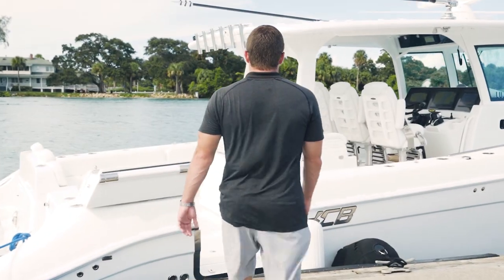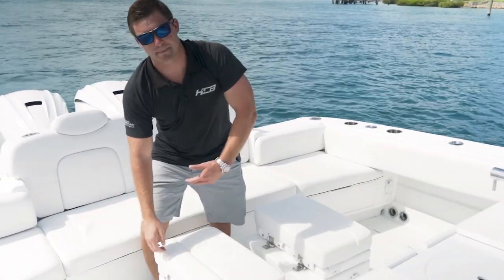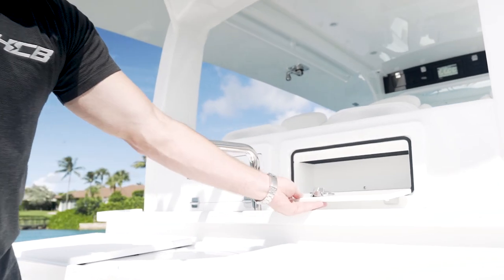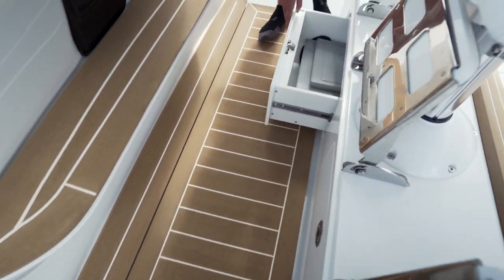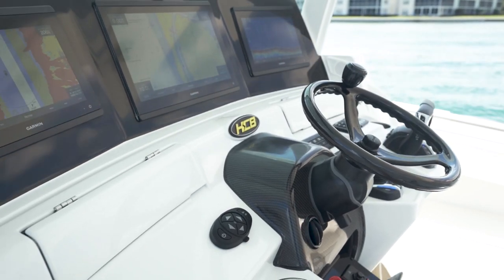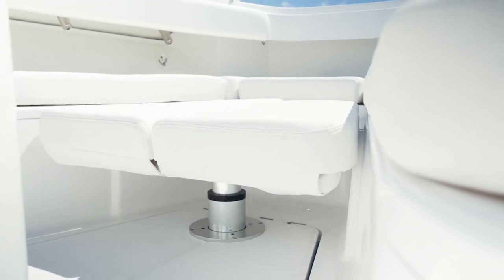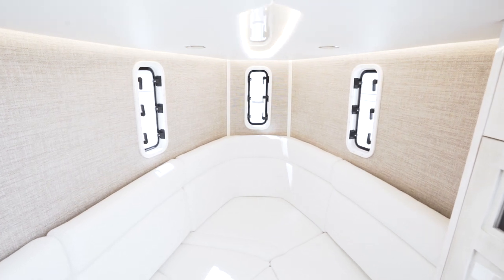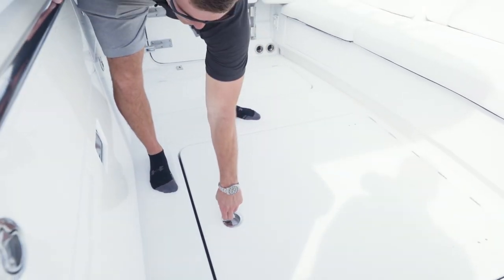HCB YACHTS | 42' Lujo Walkthrough With Anthony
The effortless blend of brawn and refinement in our 42’ Lujo provides sustained offshore performance and an impeccable ride for any angler, diver or cruiser. The Lujo places on top of the podium in its class.